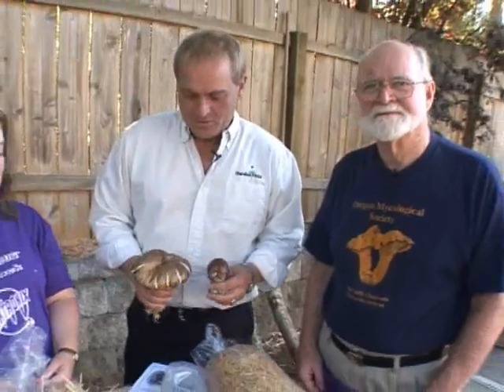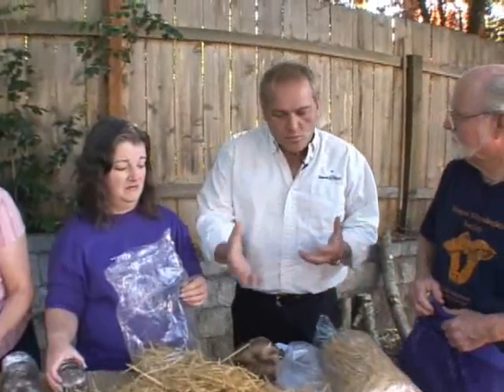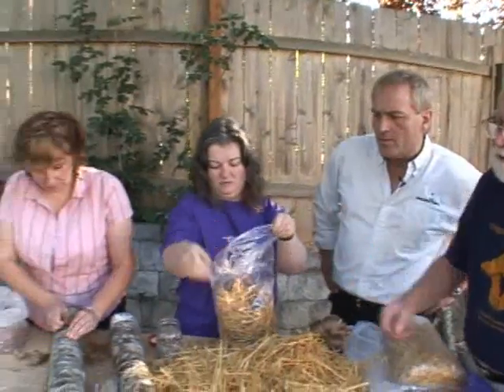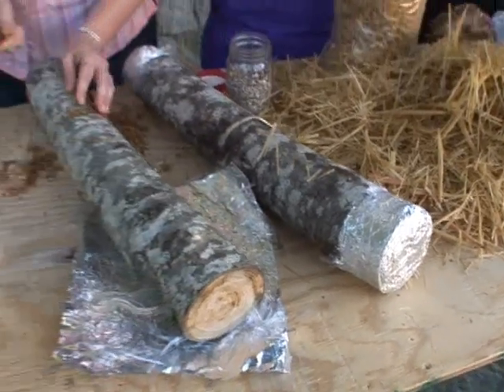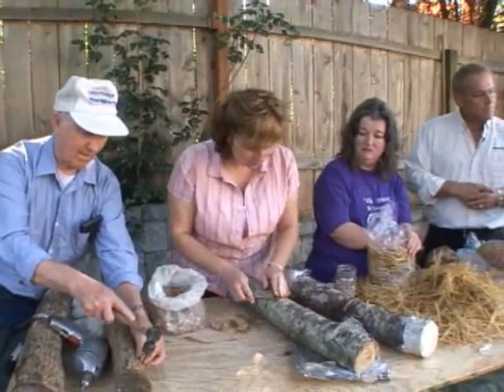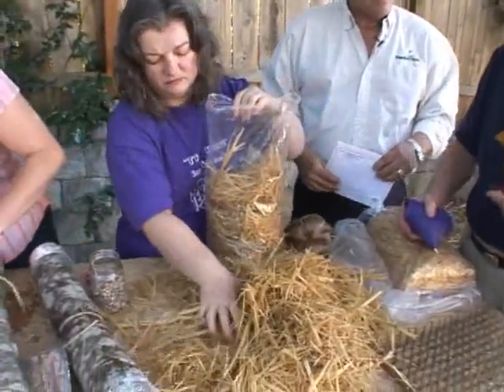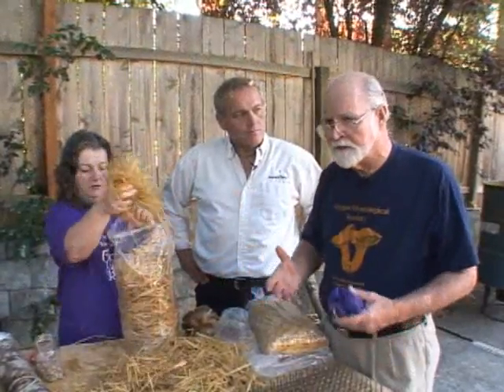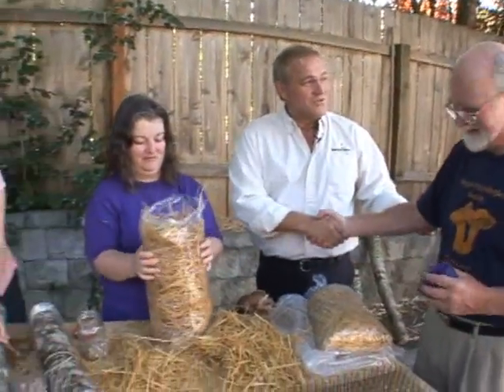Growing Mushrooms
We visited with the Oregon mycological society to see how they grow different types of delicious mushrooms for the home garden.